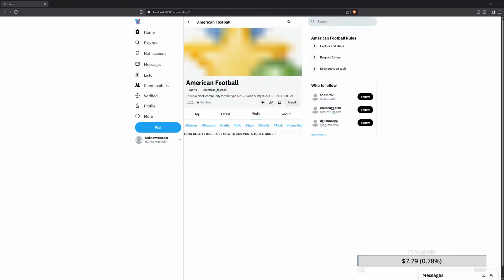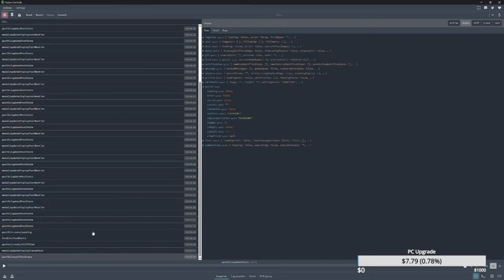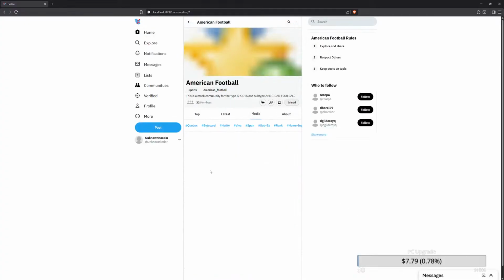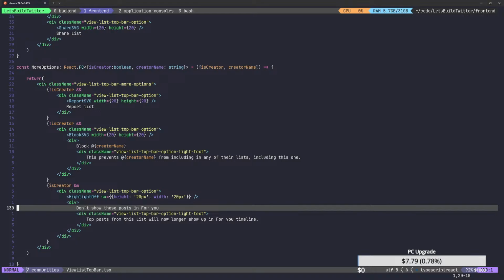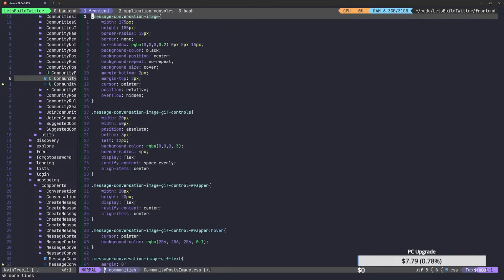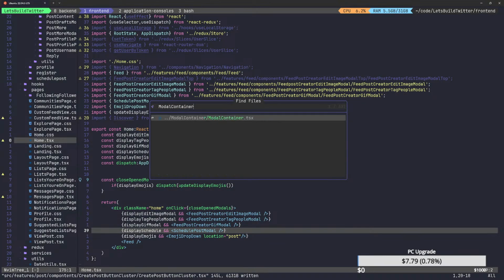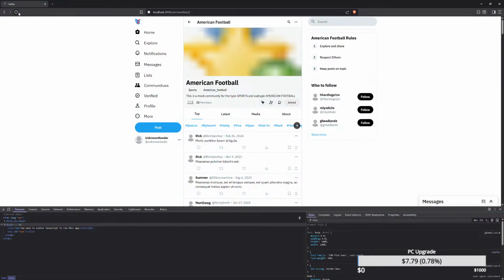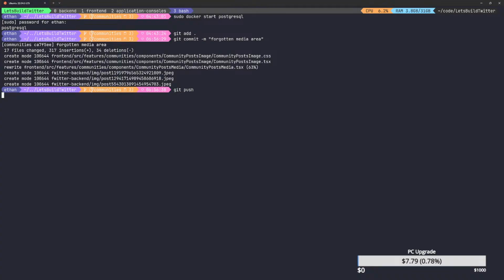Lets Build Twitter Live - Building a Twitter Clone with React and Spring Boot! Long Term Project